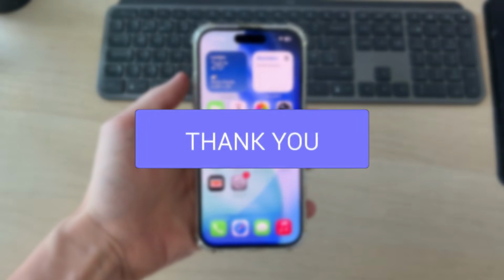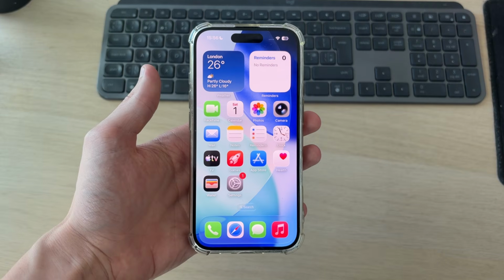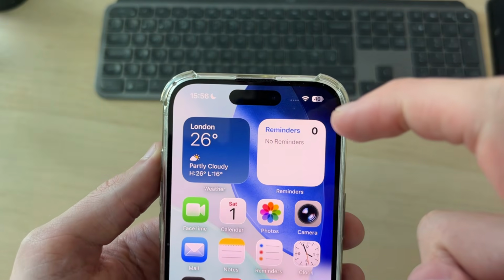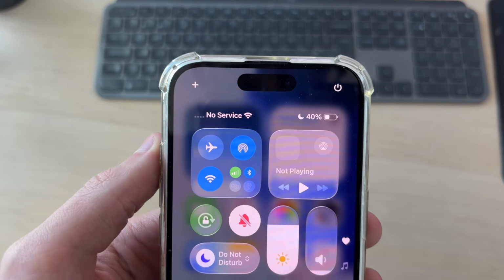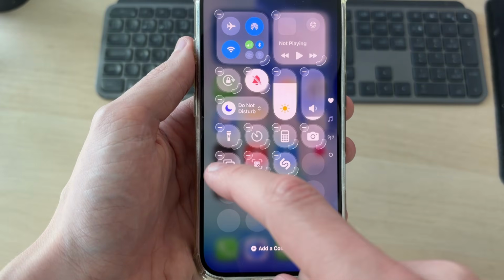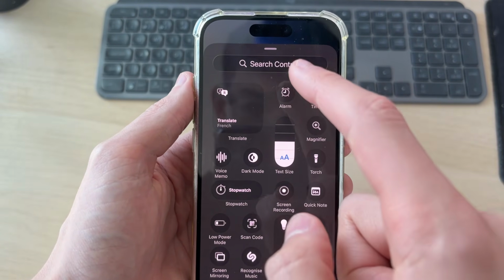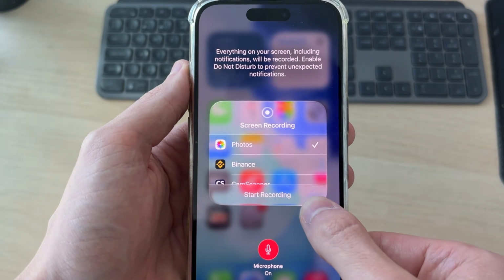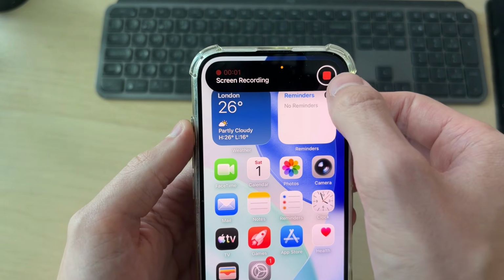How To Add Screen Record Button On iPhone - Tutorial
Learn how to add screen record button on iphone in this video.

GuideRealm